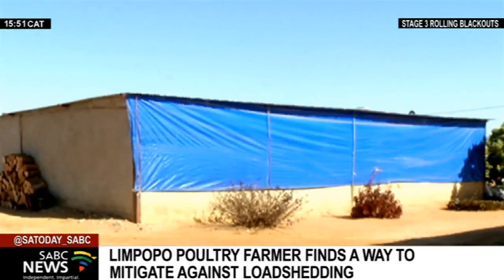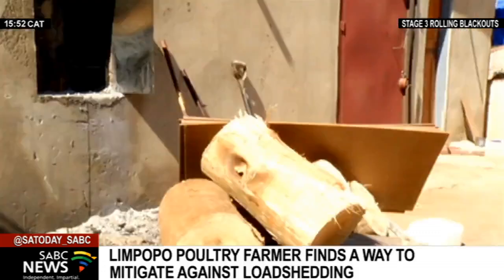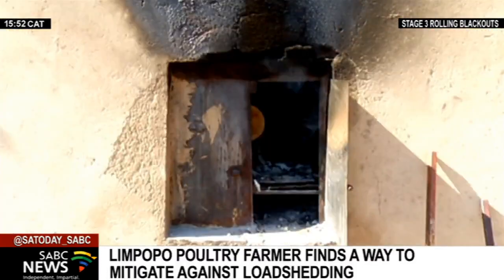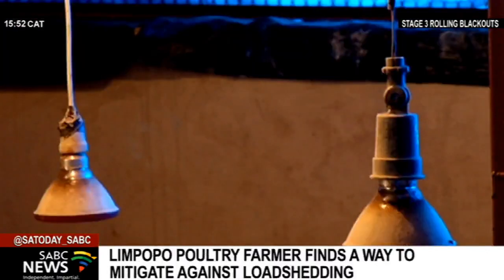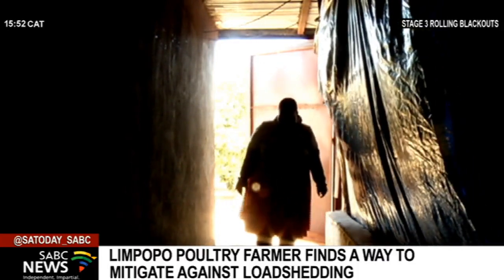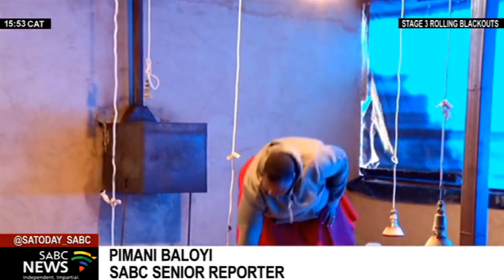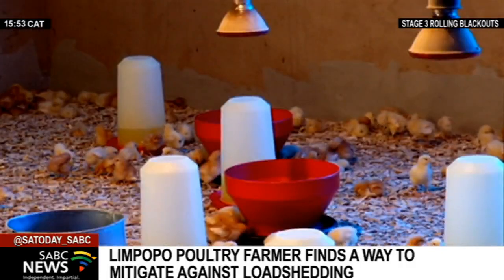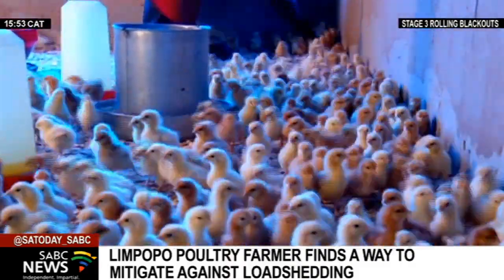A poultry farmer at Ga-Semenya finds a way to mitigate load shedding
As the country continues to experience power cuts, a poultry farmer at Ga-Semenya outside Moletjie in Limpopo, has sought innovative ways to keep her business running. Kamogelo Olaitan's chicken farm, is fully dependent of hybrid heaters, solar lights and a generator to keep its produce warm.
The farm breeds and sells chicken and chicks. SABC Senior Reporter, Pimani Baloyi filed this report.